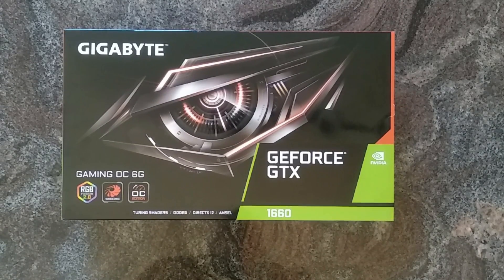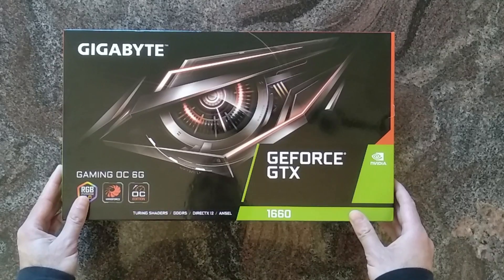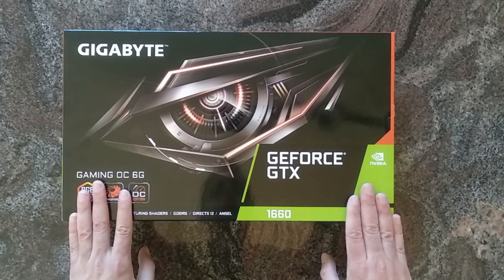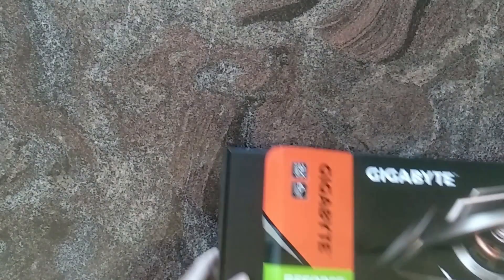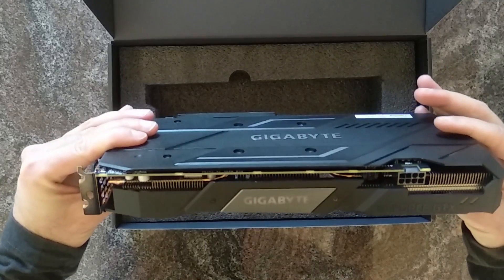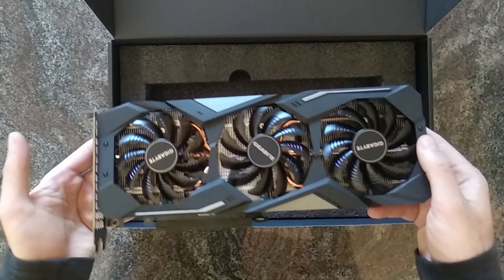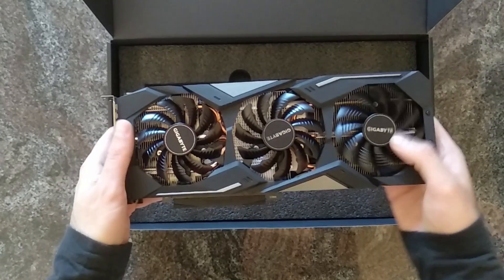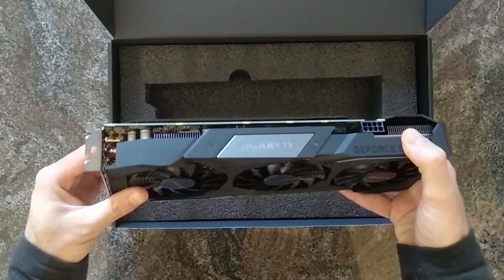GIGABYTE GeForce GTX 1660 Gaming OC Unboxing! Efficient Radeon RX 590 competitor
GIGABYTE GeForce GTX 1660 Gaming OC
TechEpiphany TechEpiphany